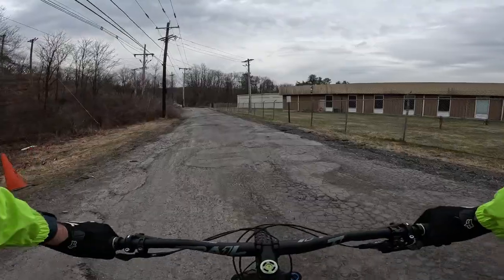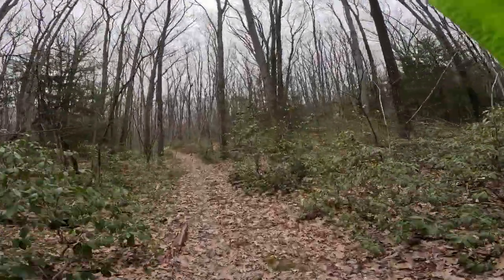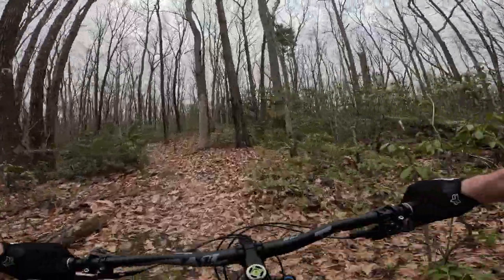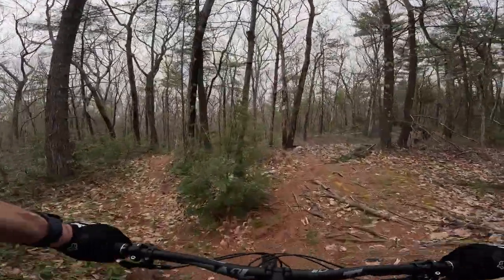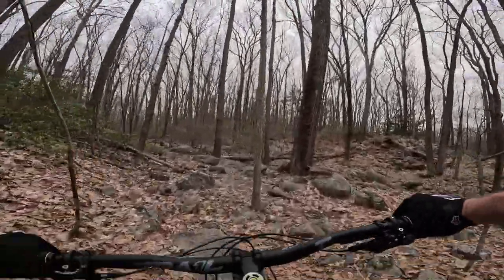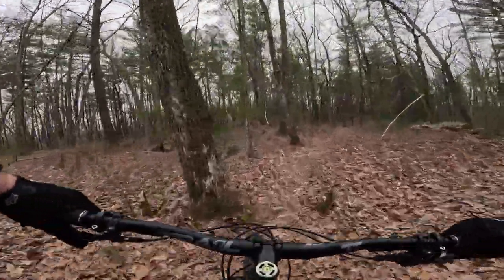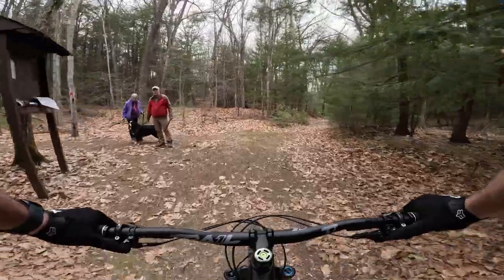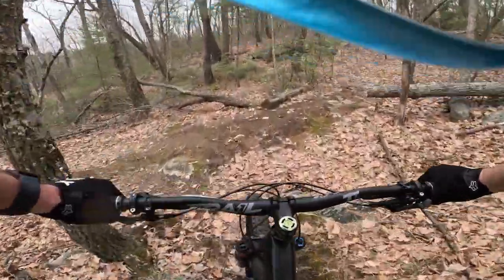Sawmills Mountain Biking, Northampton Ma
Mountain Biking, Sawmills in Northampton Ma. I ride the trails called Three Amigos, Flat Rock, Lowland Loop, Shipley Shortcut and The Old Carriage Trail.

I need to find out more about this area the history of if. What was here before the residents of Western ma used it for outdoor recreation. Anyways enjoy some adventure biking.